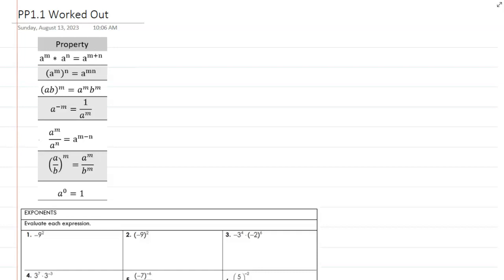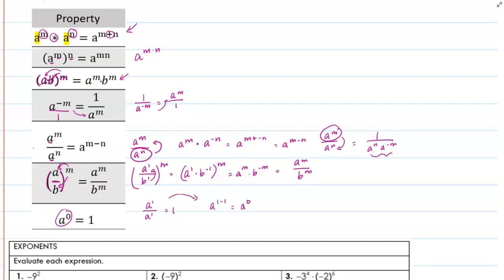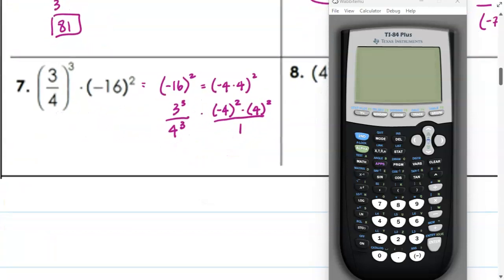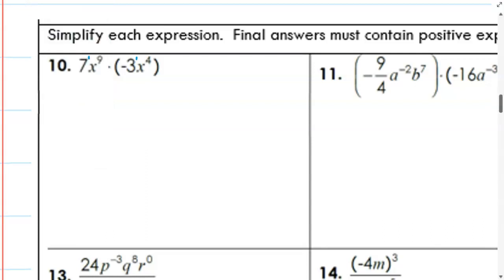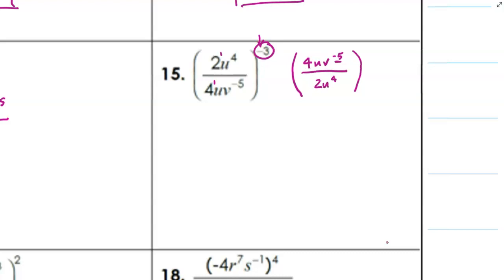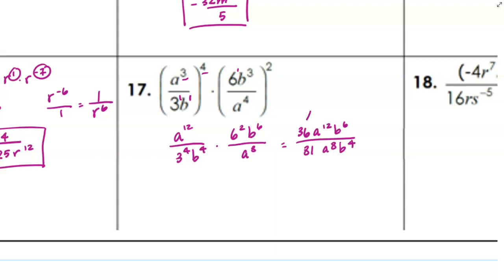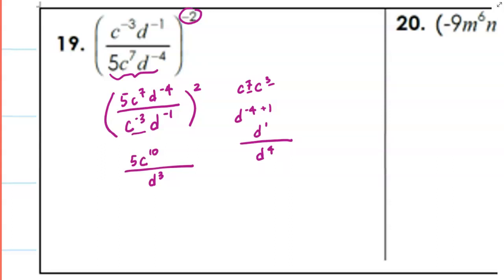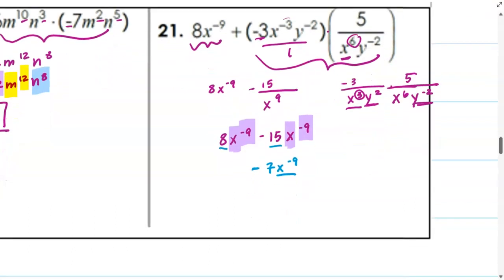PP1.1 EXPONENTS Fundamental Skills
0:00 Exponent Properties Review
6:55 Number 1 & 2
7:34 Number 3
9:07 Number 4
9:45 Number 5
10:24 Number 6
10:50 Number 7
14:17 Number 8
16:45 Number 9
17:37 Number 10
18:30 Number 11
20:38 Number 12
21:29 Number 13
22:57 Number 14
24:20 Number 15
26:19 Number 16
29:10 Number 17
32:00 Number 18
35:32 Number 19
37:44 Number 20
40:12 Number 21